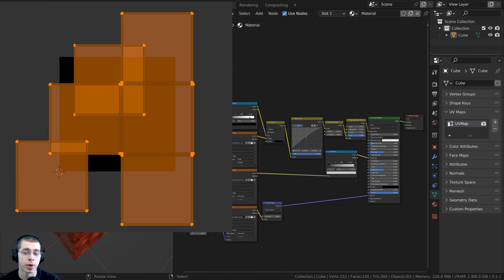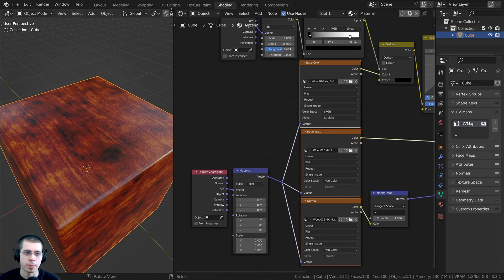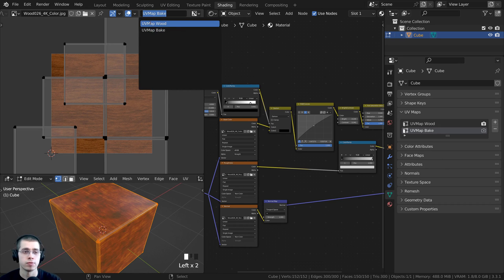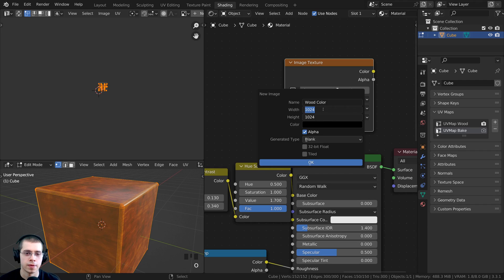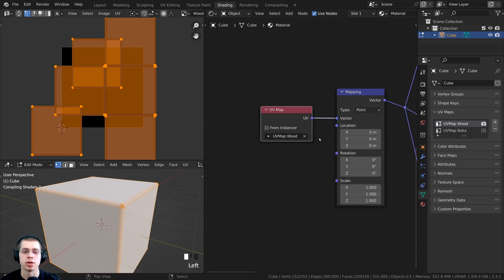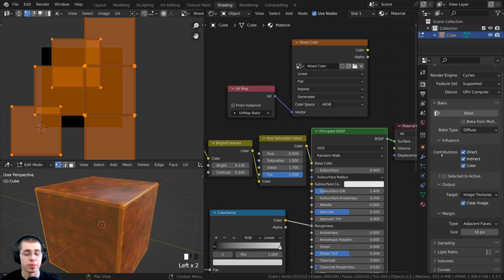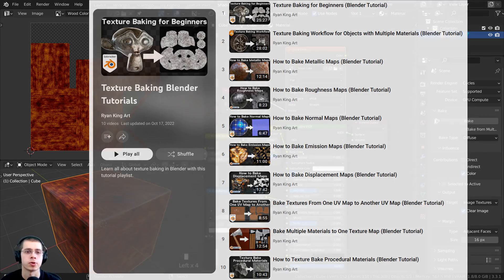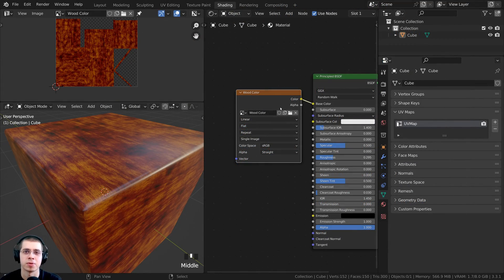How to Bake Textures from One UV Map to Another in Blender (Tutorial)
In this Blender tutorial I will show you how to bake textures from one UV map to another UV Map.

● Timestamps:
0:00 Intro
0:17 Why you Would Need to Do This
1:48 Create a New UV Map
2:46 Unwrap the new UV Map
3:32 Add an Image Texture
4:09 UV Map Node Setup
5:29 Bake Settings
6:57 Save the Baked Texture
7:38 Setup the New Texture Map
8:42 Closing